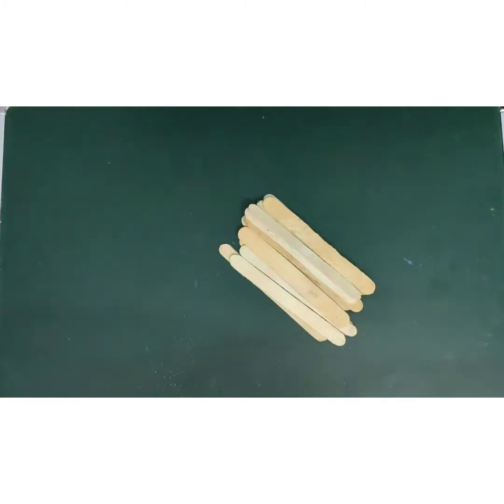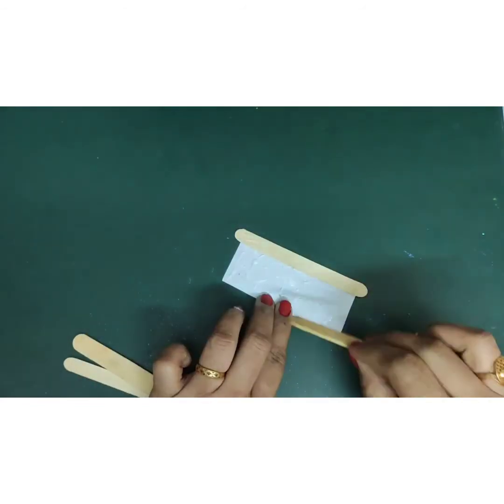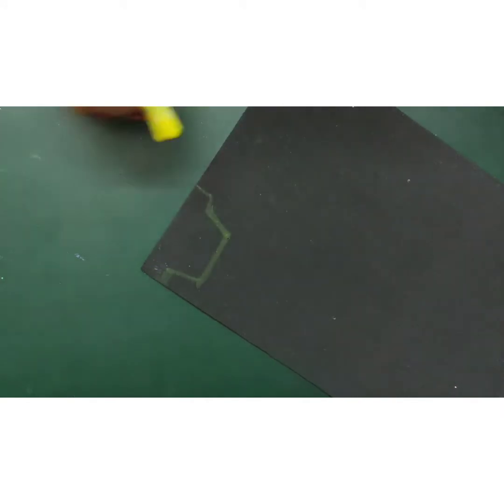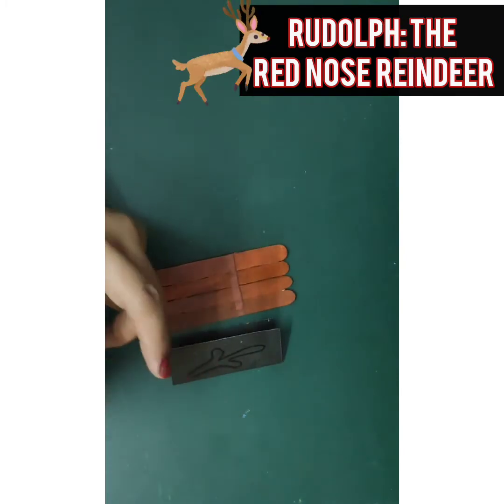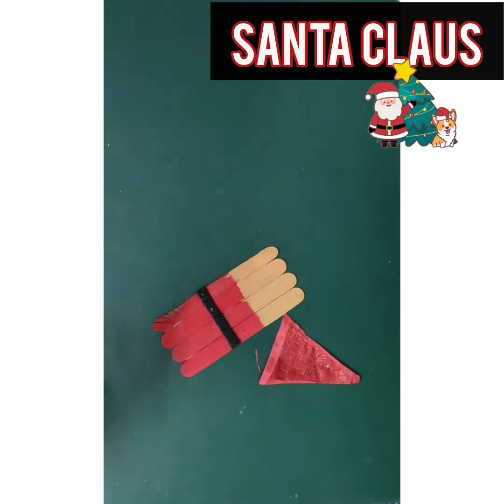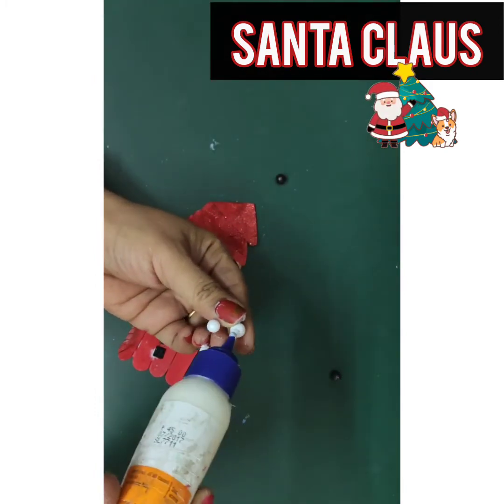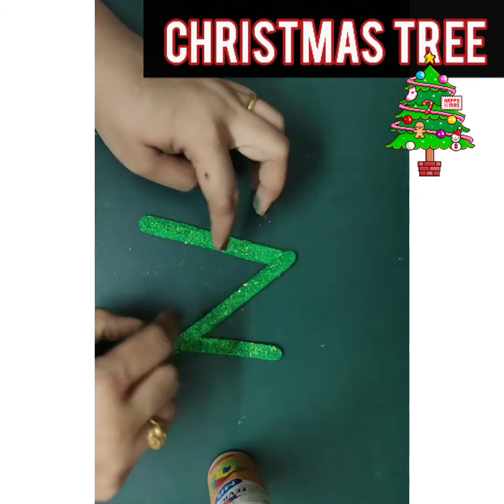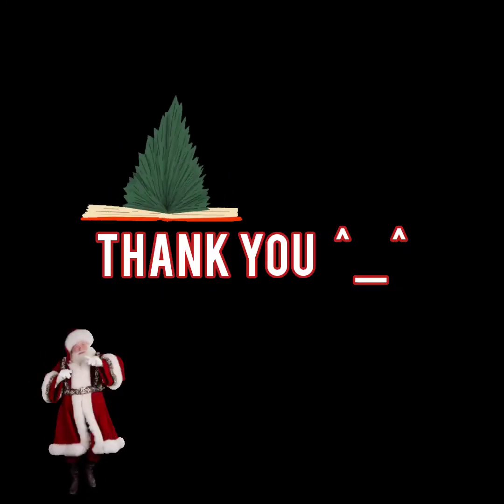Christmas ornament for your Christmas 🎄 tree